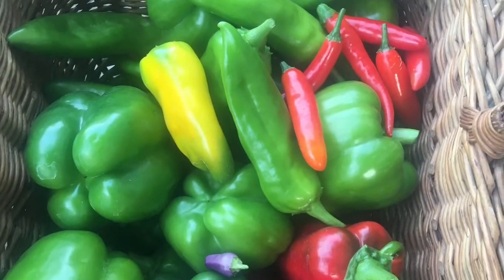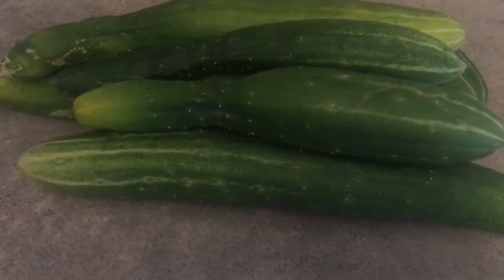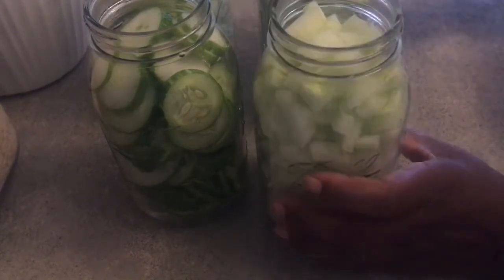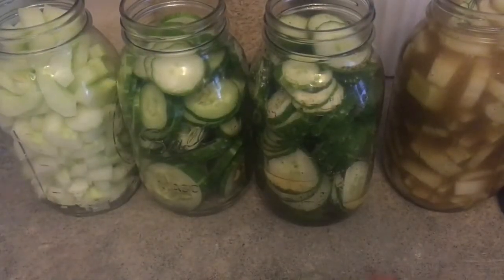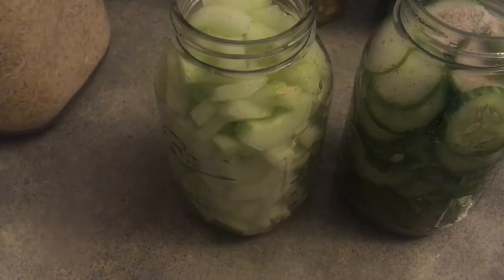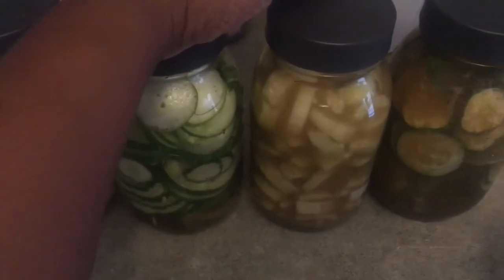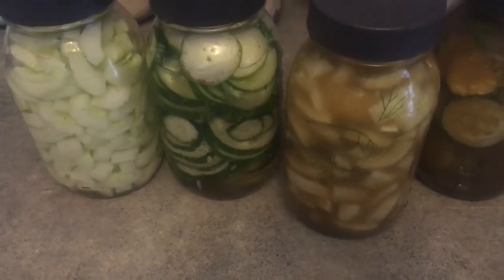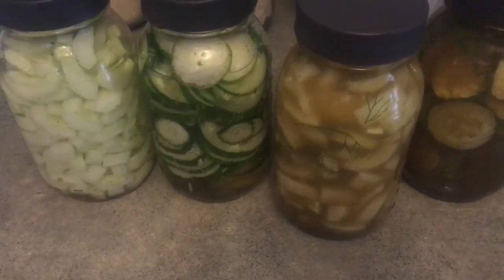Fridge Pickles 2 Ways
What to do with all those cucumbers? 🥒

I grew up on pickles in a bowl in my mothers fridge.  We never had chips, candy or processed foods in our household as a child.  Our snacks were from the garden or baking from our mother.  I remember things like fresh baked cookies, johhny bread, rolls, glass candy (occasionally) & fudge. 🤤  Those were the days.  I need to get my family on more things from the garden as a snack and less processed foods.  🤞🏽

Stay Safe & Keep Prepping! 🙂